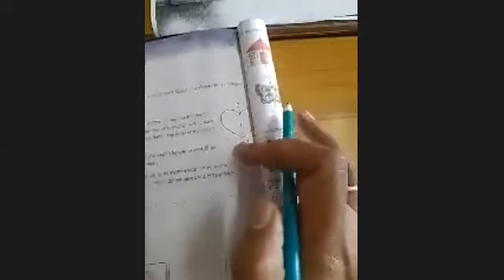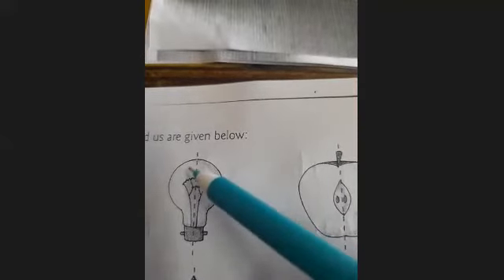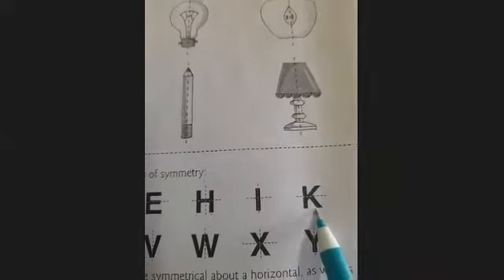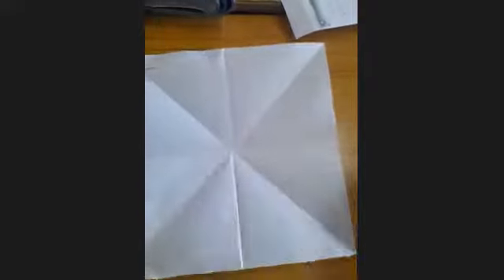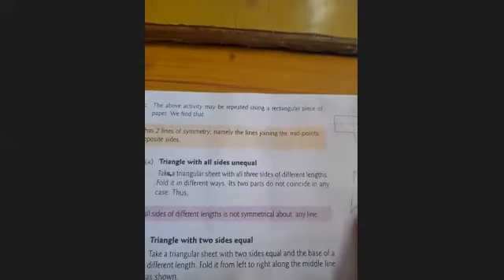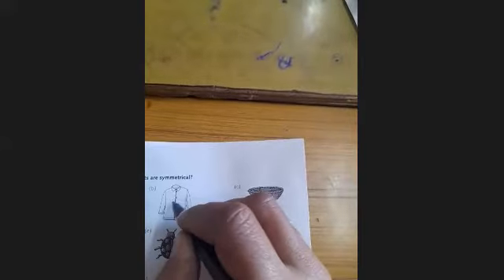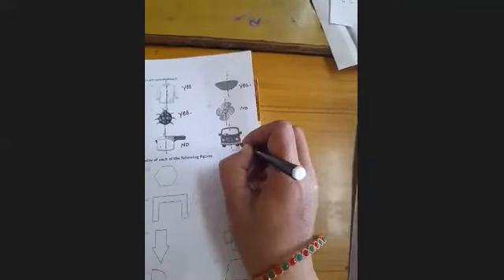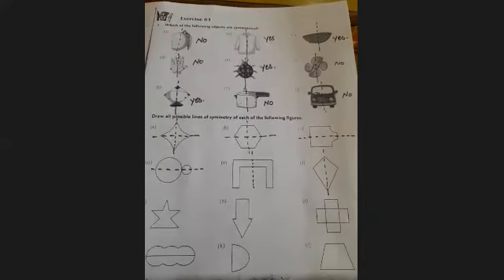TCS IV MATHS TOPIC: SYMMETRY